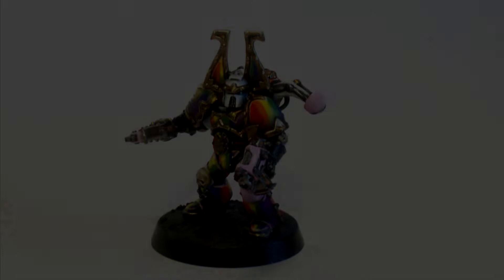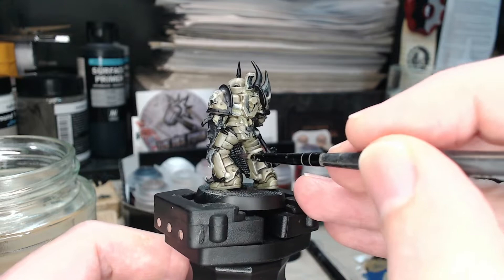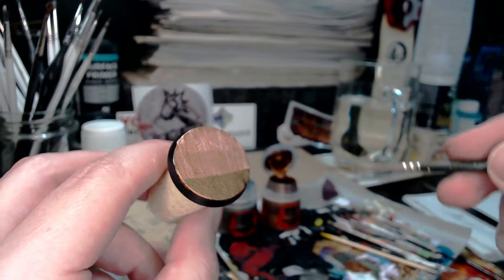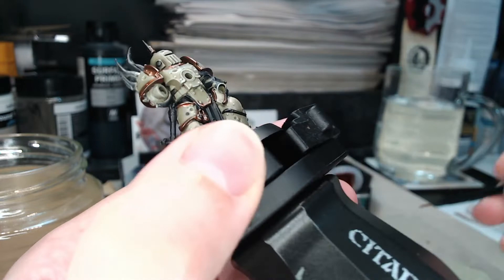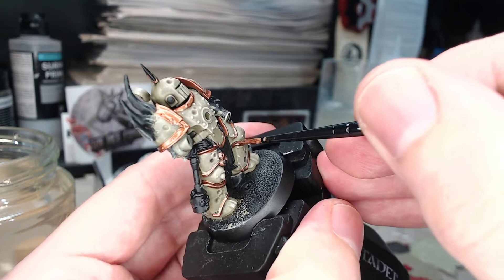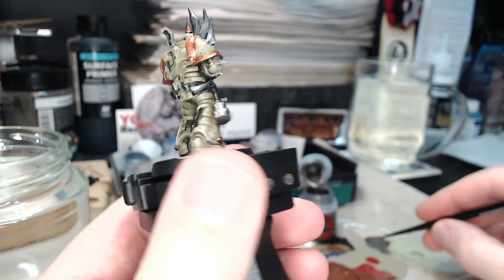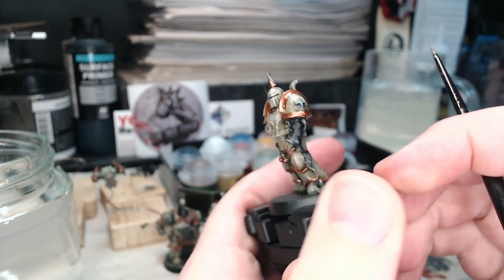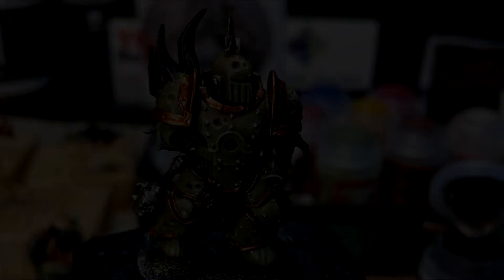Painting Death Guard - Next Steps After Armour: Metallic paints.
You saw in the 'Basic Shading & Highlighting' Video taking some Death Guard Plague Marines from base colour to fully shaded and highlighted: but only for the main armour colour... so what next??

In this video I show you how to advance from that early step to turning into a 3 colour minimum. Note that this does not yet include using wash and highlights on the metallic colours, but this was already 30 minutes long so that will have to be in a later video.

This is still using the contents of the citadel essentials box but with an added "M" Drybrush as per the first video on basic shading and highlighting.

Hoping to keep the videos releasing fairly regularly: if you like the videos, the tutorials or simply want to see anything different, please let me know in comments!

The models, paints and accessories etc are copyright of their respective holders(i.e. including but not limited to: Games Workshop/Citadel Miniatures, The Army Painter, and Vallejo), my content is just assembling models and applying paint to them.

I keep the music on the quiet side, as there are so many great channels on YouTube that specialise in music, whereas with my channel I assume you are more interested in miniatures/painting.